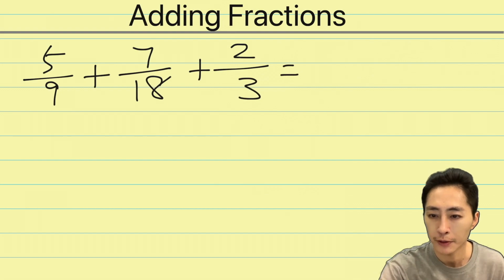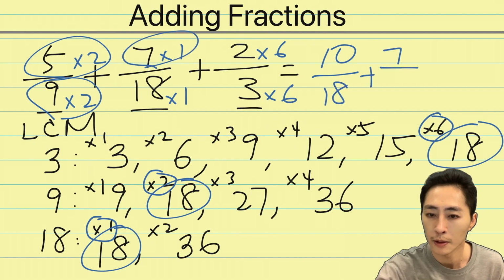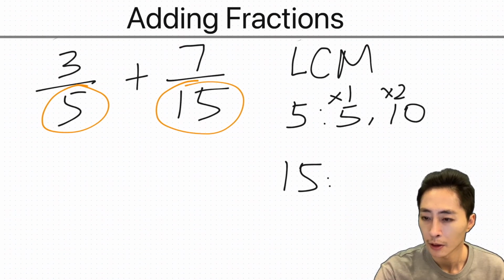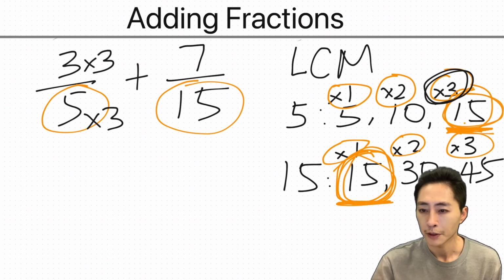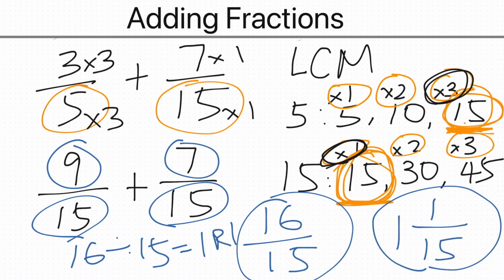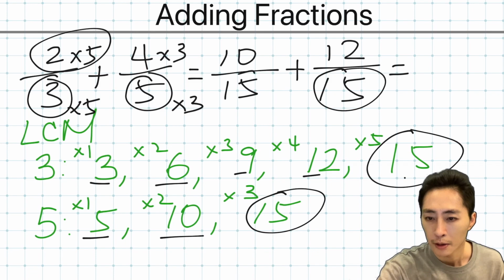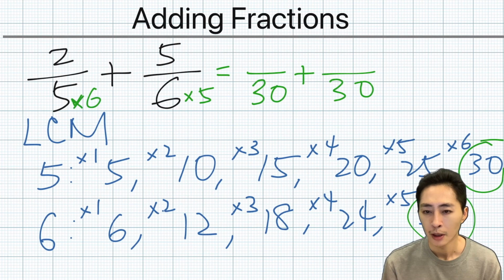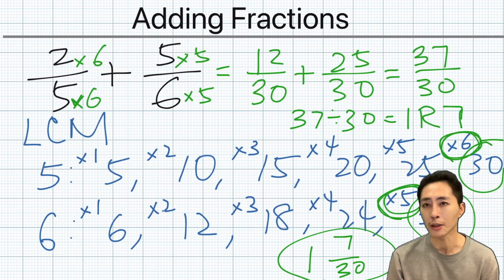How to Add Three Fractions and Two Fractions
Learn how to add three fractions and two fractions with different denominators with step-by-step instructions.  The video comes with a three fraction addition example, two fraction addition with unlike denominators examples, and a fraction addition with common denominator example.  At the end, there will be a quiz problem which will test if you've mastered this lesson.

00:00 Add Fractions
00:14 What is 5/8 + 2/4?
00:25 How to Find Common Denominator
02:28 What is 4/12 + 3/8?